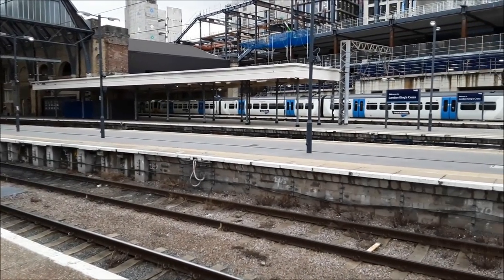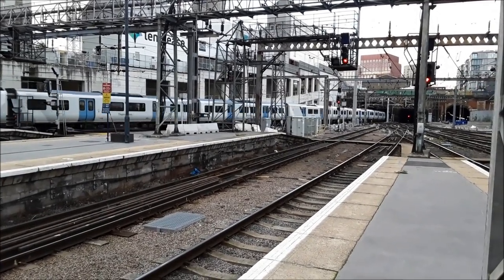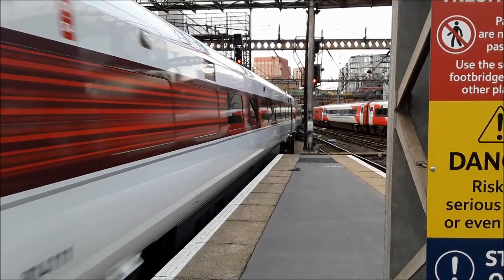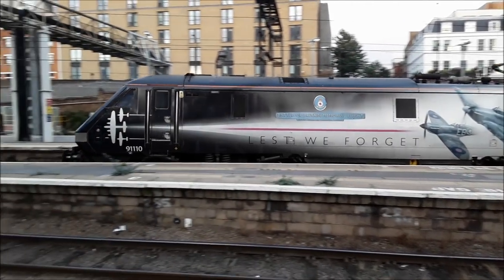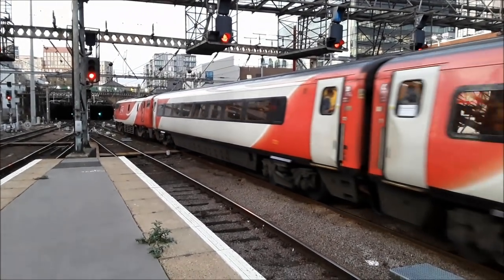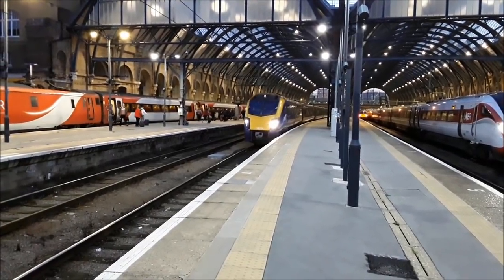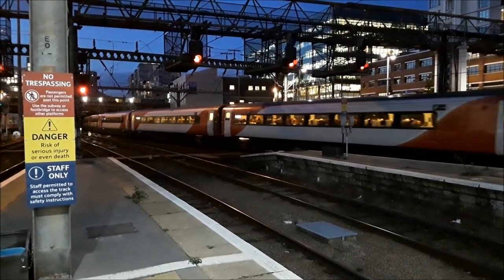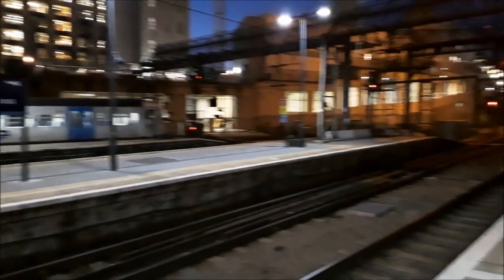Rush Hour Trains at: London Kings Cross, ECML, 04/10/19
An excellent evening spent at London Kings Cross which is the southern terminus of the East Coast Mainline where we see plenty of services from London Northeastern Railway, Grand Central, Thameslink, Great Northern and Hull Trains

Kings Cross has a huge and varied history behind it. I can't possibly go through it all but I will try and include as much as possible without going over the top.

The station was built and opened by the Great Northern Railway in 1852 and served as their London terminus, this was the fifth station to be built in London.

The stations named derived from a nearby building which was called Kings Cross building. This was a monument to the former King of England King George IV.

The actual design of the station really hadn't changed all that much abeilt with small changes having to be made to accommodate bigger trains and everything else that you would expect of a station serving the nation's capital. The design of the station came by the hands of several people including: Lewis Cubitt who was the brother of Thomas Cubitt whom designed the Bloomsbury, Belgravia and Osborne House. Sir William Cubitt who was the chief architect of Crystal Palace.

The main features of the station included two brick arched train sheds covering the platforms, there would be a brick structure at the end of the station which would reflect the archways throughout the station, there was a large clock tower reaching 34 metres in height. The inspiration for this impressive structure came from the Moscow Riding Academy.

When the station was opened it was officially the biggest in the country. When it was first built it had one departure and one arrival Platform with space in between the two for a carriage sidings.

The station started gaining much more attention when the following stations were built: Holloway Road, Wood Green and Severn Sisters Road which is now known as simply Severn Sisters. These were opened in order of date, 1850, 1859 and 1861.

When the Midland Railway began operating there services from Leicester via Hitchin and Bedford they used Kings Cross as their London terminus which meant that platform 2 had to be lengthened and platform 3 was built to help with the growing traffic.

In 1866 the Metropolitan Railway made a connection to the line which then meant that the London, Chatham and Dover Railway could reach the station. The result of this caused a new suburban station to be built at Herne Hill.

As I'm sure many of you are aware there was actually a line that went around and under Kings Cross station and the tunnel entrance of this can still be seen opposite the end of Platform 1. This was known as the Kings Cross Mainline Local Station and was opened in 1875 and was followed 3 years later by the Metropolitan Railway making a further connection in 1878. In 1893 a further two platforms were built to cater for the growing demand, these are the current platforms 5 and 6. Because of the size of the station a new iron footbridge was built to connect all the platforms together. Because at the time there wasn't much in the way of long distance trains it meant that by 1880 almost half of the traffic that was serving the station was for suburban use. A rather interesting feature of the station is the Gas Works Tunnel that you see quite clearly in front of the station which has a rather sharp incline. This hadn't seen any real attention since it was first built and was all most forgot about which meant it was the sight of countless bottlenecks. Especially with freight traffic trying to get past the station. Inevitably an accident did happen between a light engine and a coal train which was caused by combination of signal man error and poor weather conditions.

When the LNER took ownership of the station from 1923 to 1948 there were an all manner of changes being made to the station to try and simply make life somewhat easier for everyone. These included adding toilets and dressing rooms beneath what is now platform 8. The lines going through the Gas Works Tunnel were redesigned and signalling greatly improved which would make things so much easier for managing the growing number of trains.

Now we think that overcrowding these days is bad. I think we have it easy when you look at what Kings Cross went through during WW2. Because of where the line travelled it meant that it became a major player in the transportation of civilian and troop traffic. Because there wasn't enough trains to cover the demand it meant that people were being crammed onto suburban and regional express trains with an average 2000 people per train!

My next rush hour film will be from London Paddington.